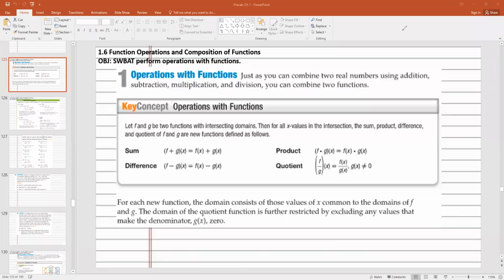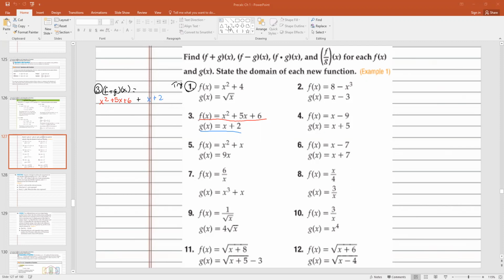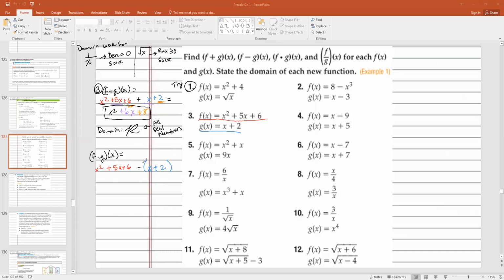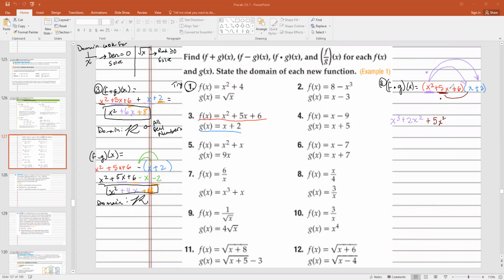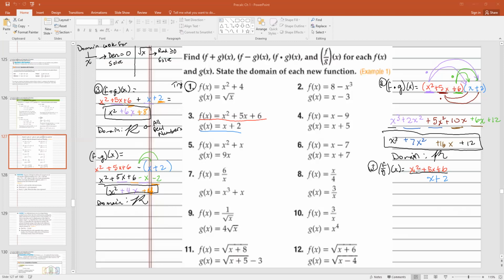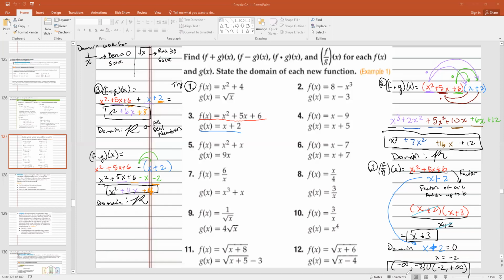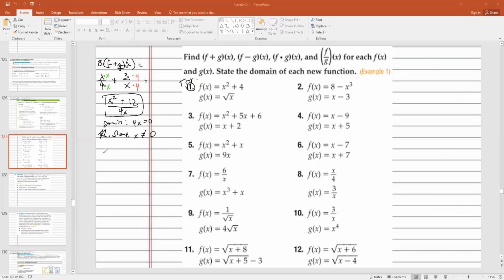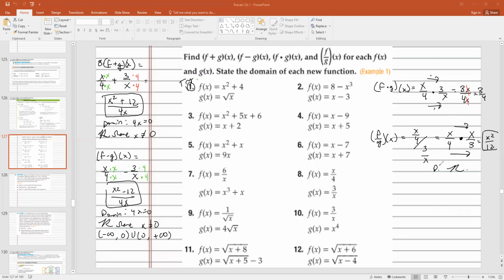Precalc 01.6 Function Operations and Composition of Functions 1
Precalculus
-Operations with Functions
- Domain